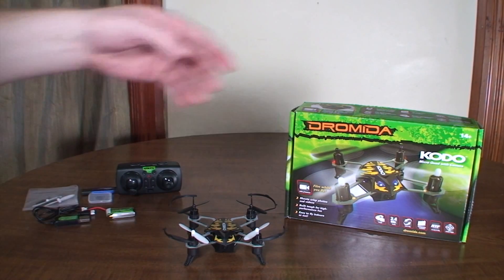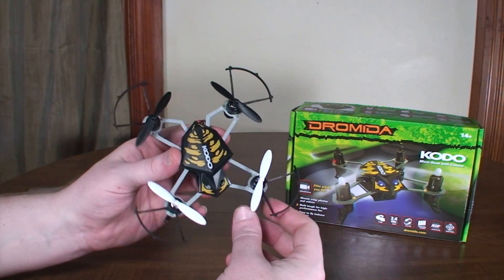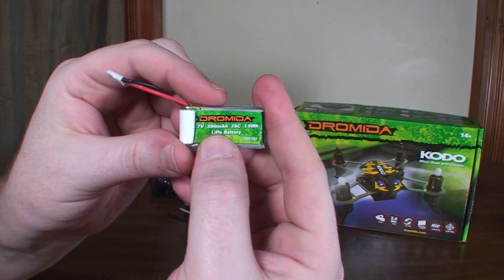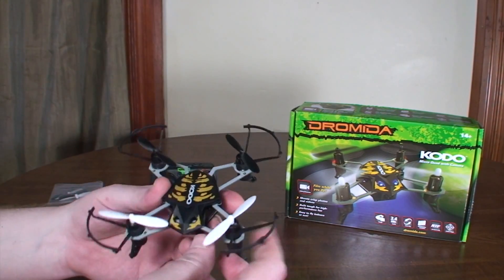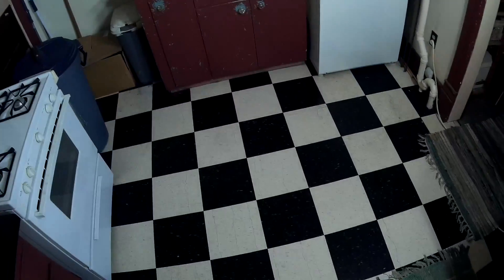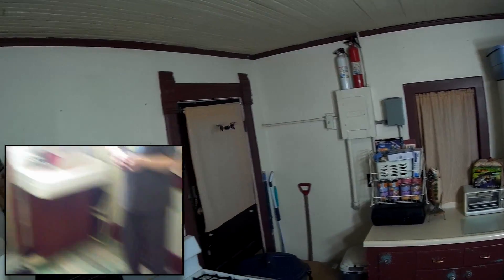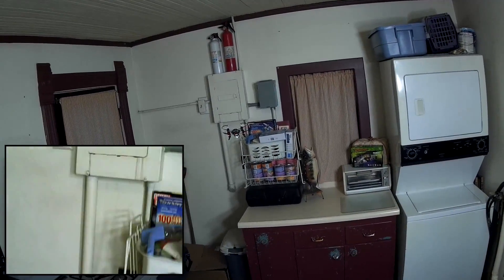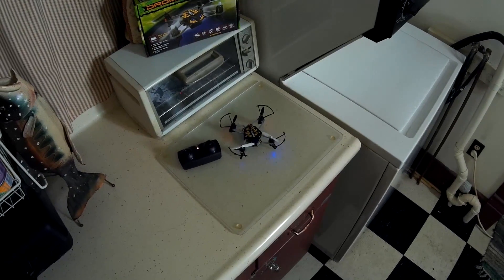Dromida - KODO - Review and Flight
The Dromida KODO is an RTF micro camera quadcopter, and comes with absolutely everything you need to get flying and filming.  Its unique look and design houses a built-in SD camera which can take pictures and videos from the push of buttons on the transmitter.

-Flyin' Ryan